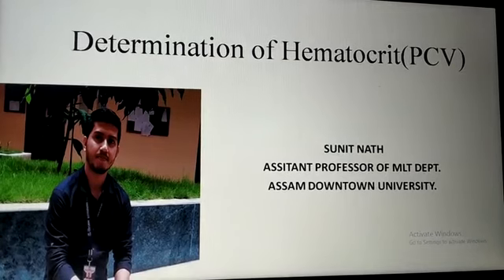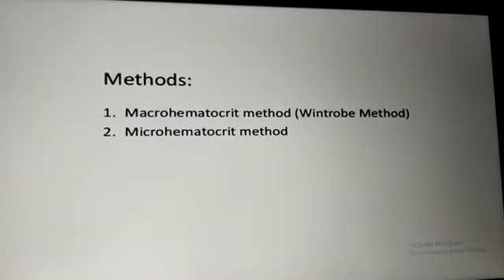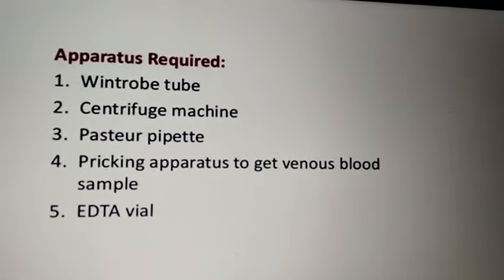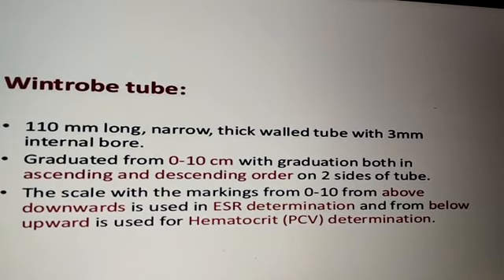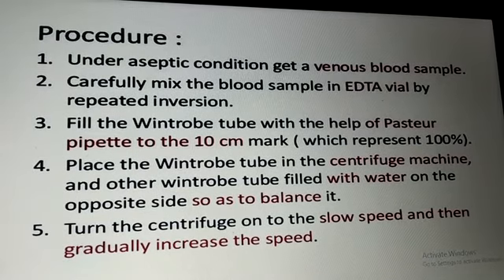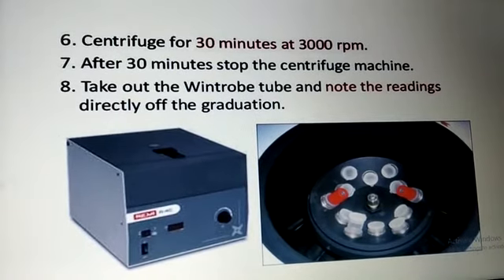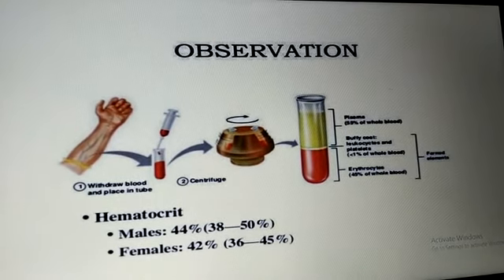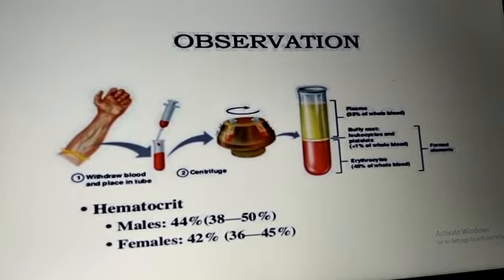Determination of PCV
By, Sunit Nath